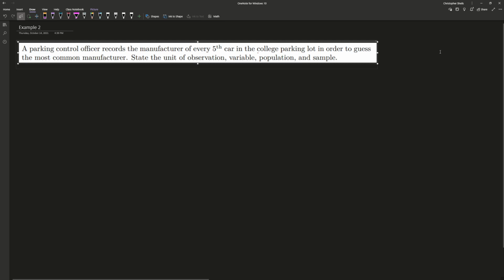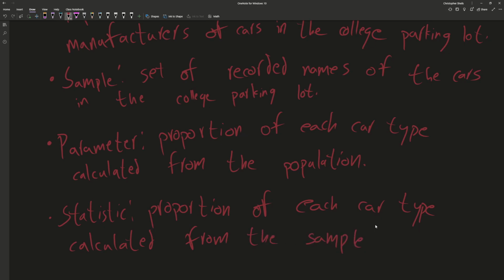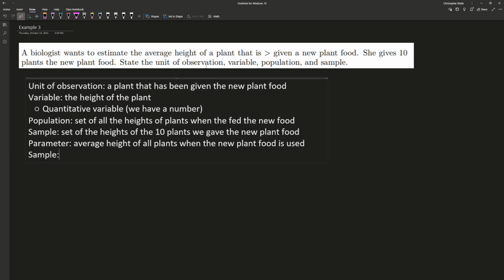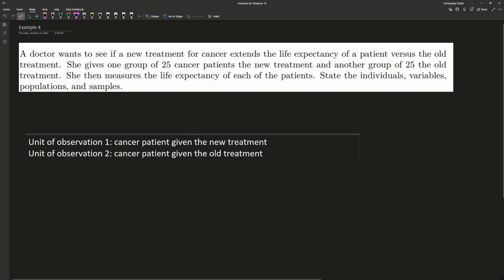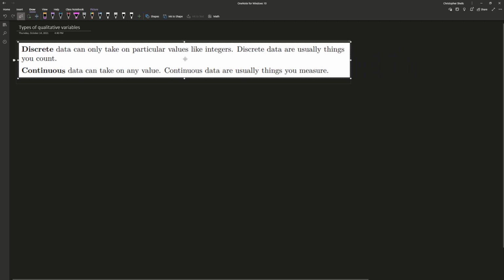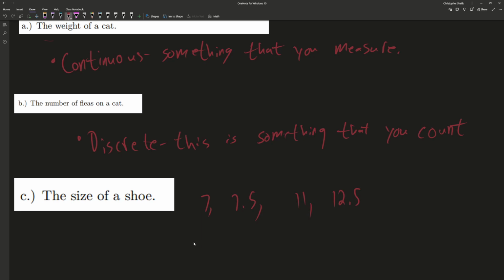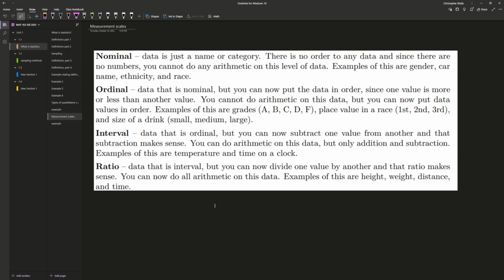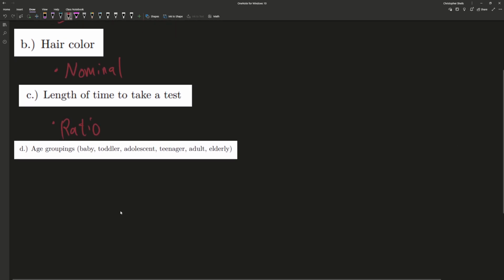MAT 152 section 1.1: examples and data types